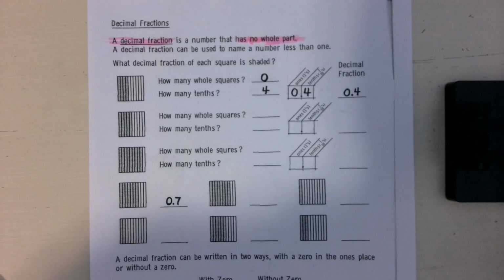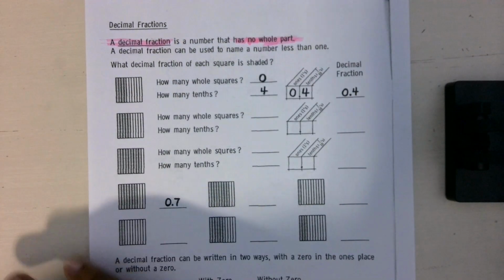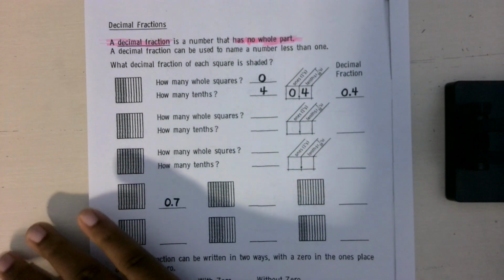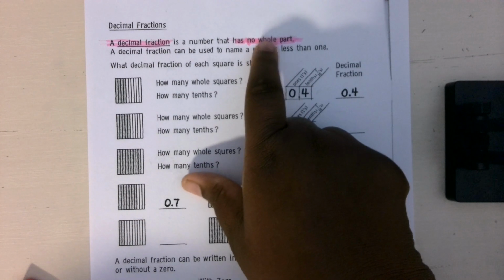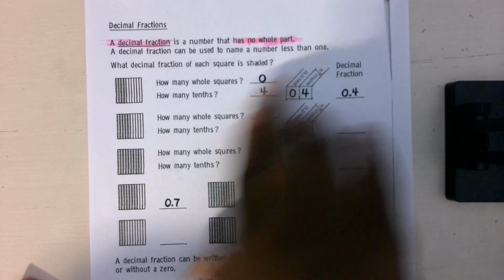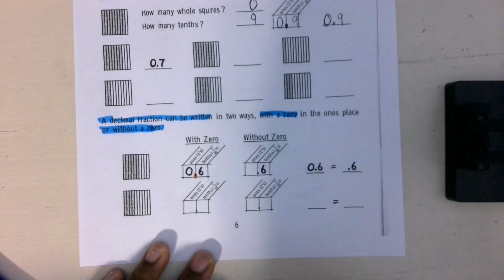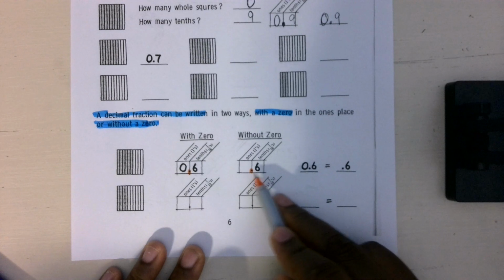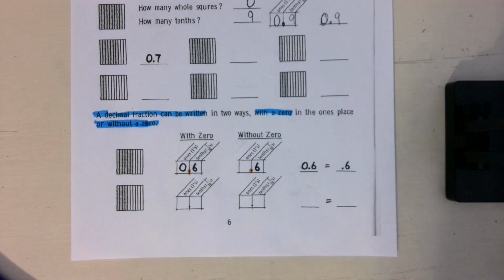Decimal Concepts - 006 - Decimal Fractions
In this lesson, you understand that decimal fractions are
1) written in the decimal system, but are still fractions
2) able to written with or without a leading zero before the decimal point.

Keys to Dec bk1 pg06